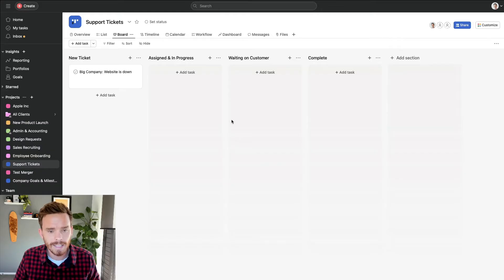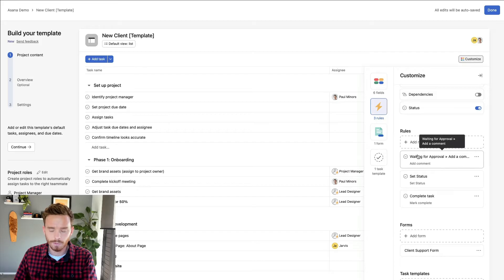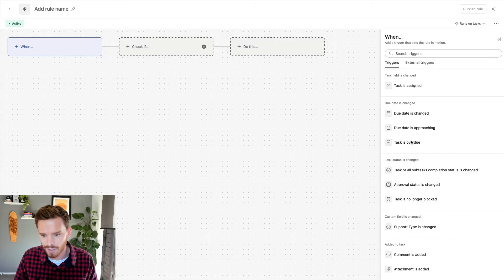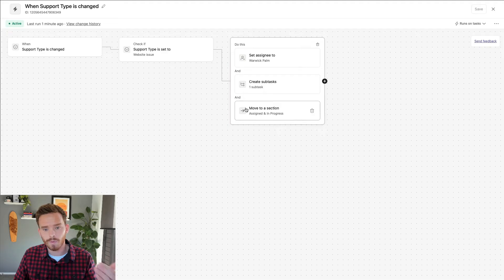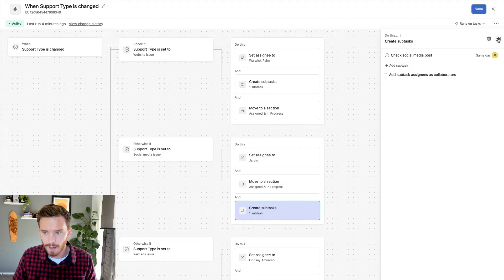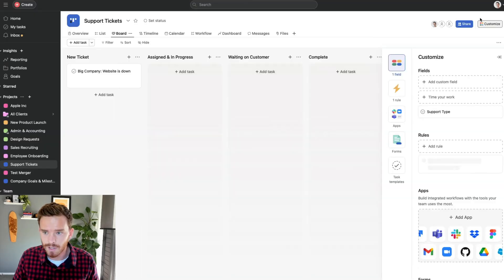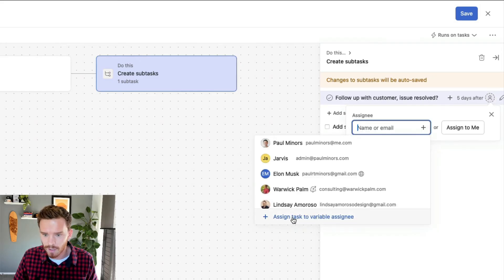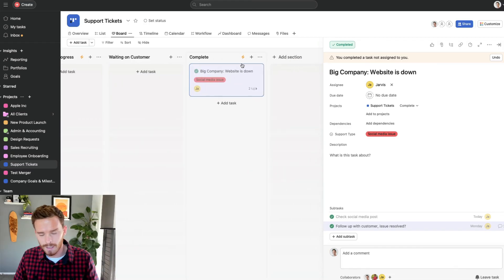Asana Rules: How to automate your tasks and workflow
Asana recently made some nice updates to how rules are created and managed in projects.
Creating rules in Asana is great for projects where you need to move tasks through a workflow (e.g. support tickets, design requests, bug tracking). And rules are great for establishing consistent processes so your team never skips a beat.

0:00 - Introduction
0:52 - Where to add your rules
2:18 - How to create a rule
8:20 - Example rules
10:46 - Outro